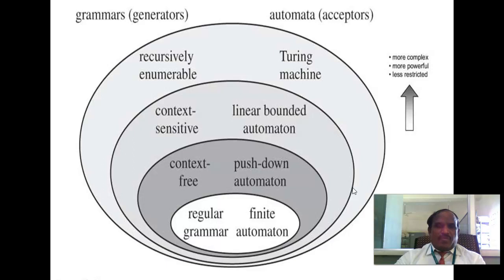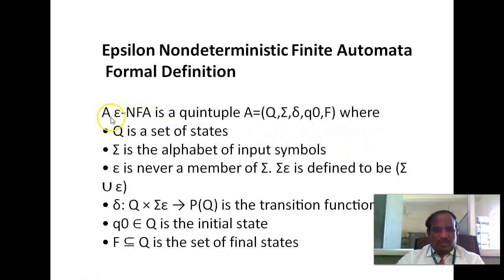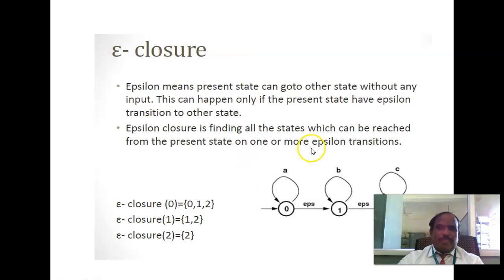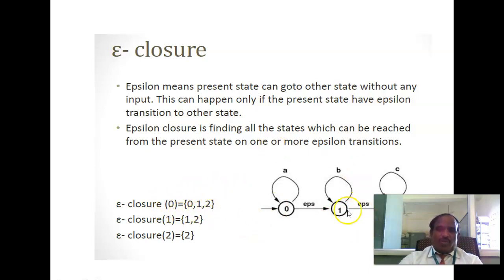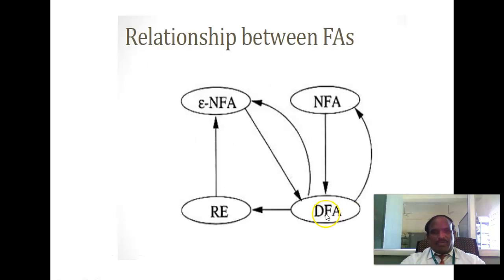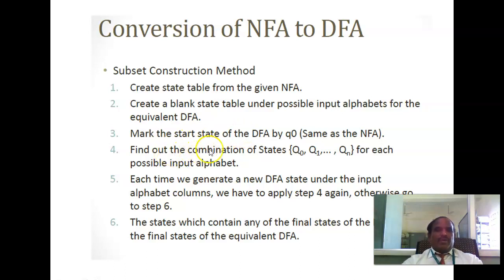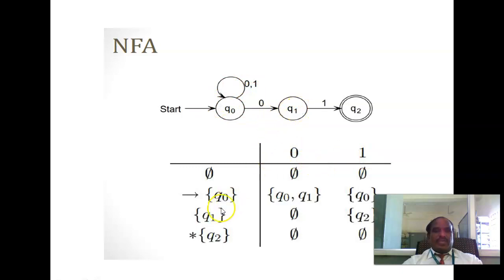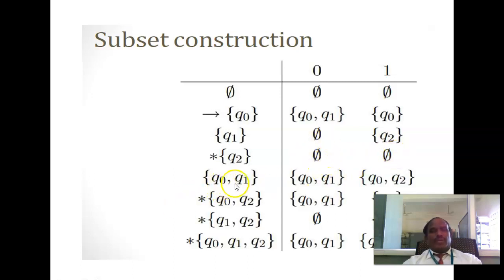Finite Automata (part 2) |TOC| Dr. P. Ezhumalai, Professor & Head, CSE, RMDEC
This video explains the types of grammar, and Deterministic and non Deterministic Finite automata in  theory of computation